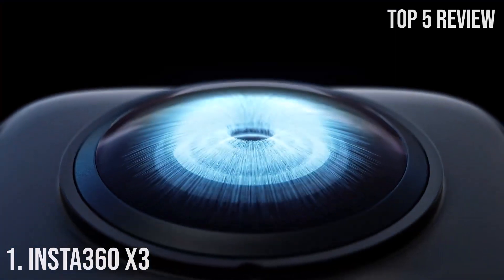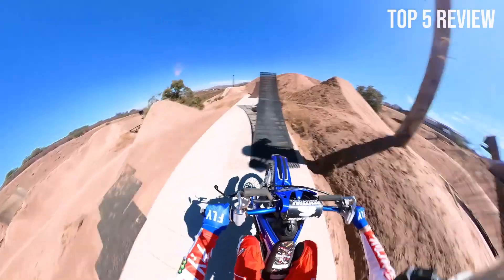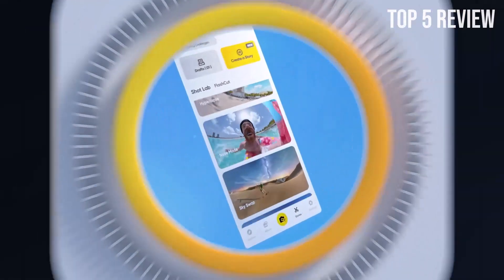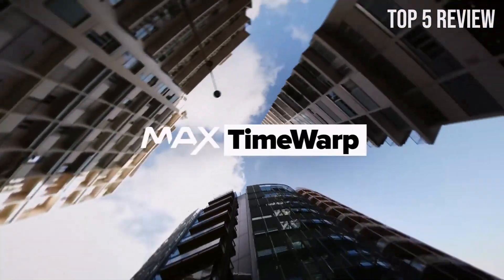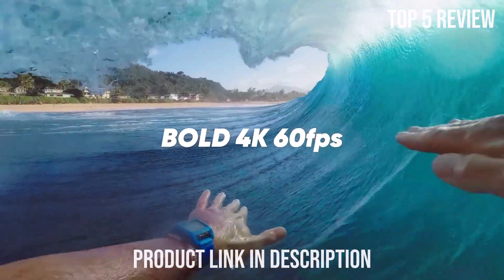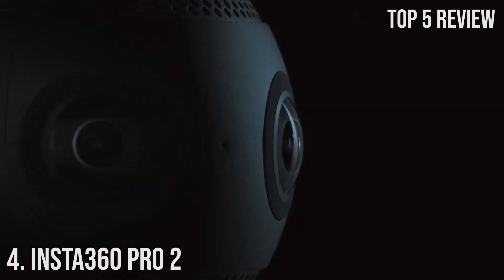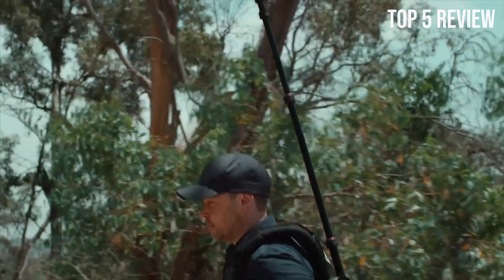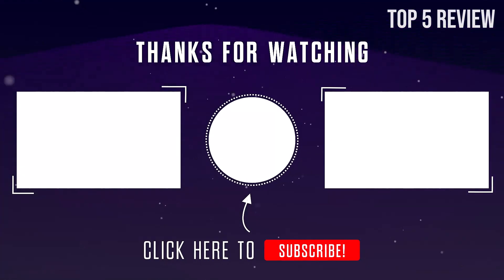Top 5 360 Camera 2023 | Best 360 Camera You Pick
Are you ready to capture your world in stunning 360-degree imagery? In this video, we dive into the top-rated 360 cameras on the market today. From breathtaking landscapes to immersive virtual reality experiences, these cameras offer unmatched versatility and quality. Join us as we review their features, compare image quality, and share our top picks for the best 360 camera of the year. Don't miss out on this ultimate guide! Click now to watch the video.

1. Insta360 X3
2. GoPro Max
3. Insta360 One RS
4. Insta360 Pro 2
5. Ricoh Theta SC2

Unleash your creativity with the best 360 cameras in town! In this exciting video, we explore a selection of high-quality devices that push the boundaries of traditional photography and videography. Immerse yourself in captivating panoramas or relive cherished memories like never before - all thanks to these game-changing gadgets! Whether you're a professional photographer or an amateur enthusiast, discover which camera is right for you by watching our thrilling review video now!